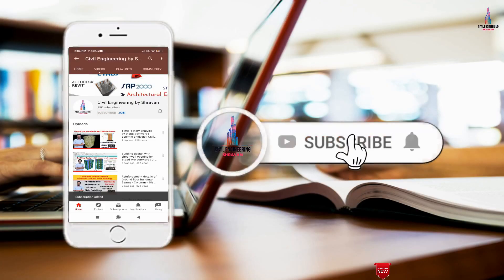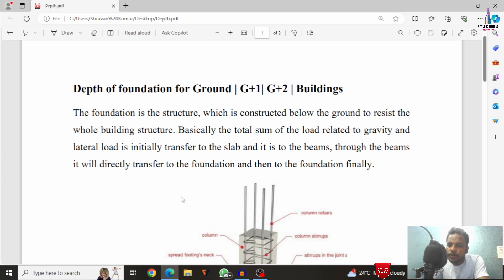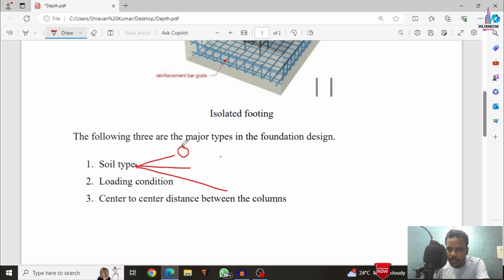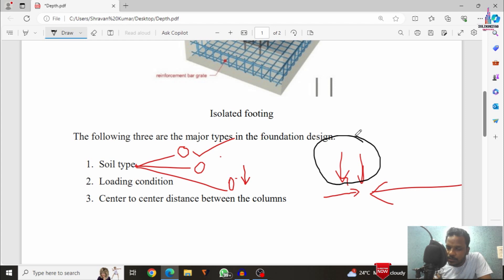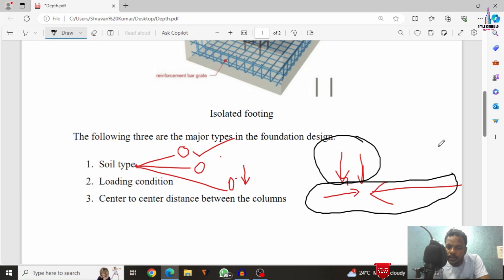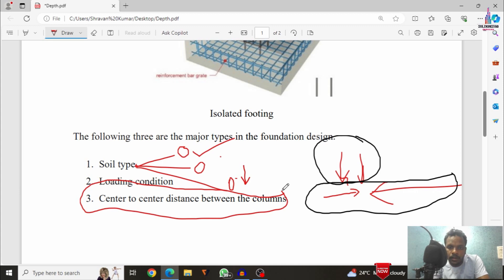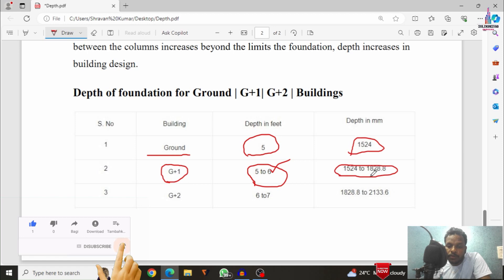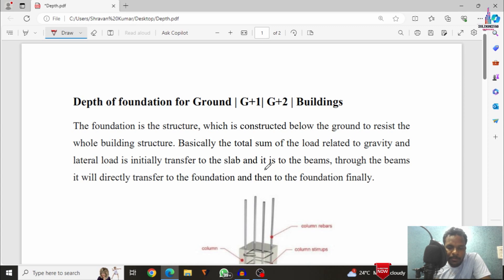Depth of foundation for Ground floor | G+1 building | G+2 building | civil engineering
Memberships link

In this Video lecture you are able to learn about Depth of foundation for Ground floor | G+1 building | G+2 building | civil engineering | building |